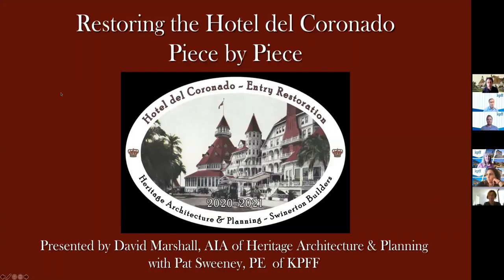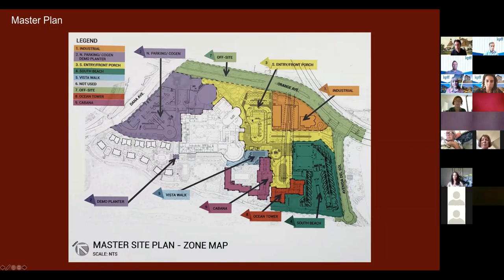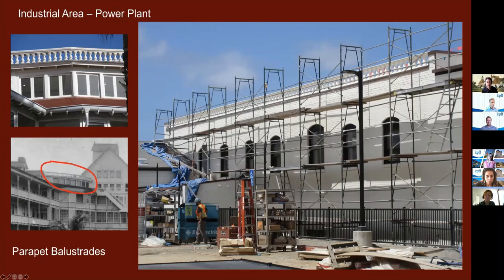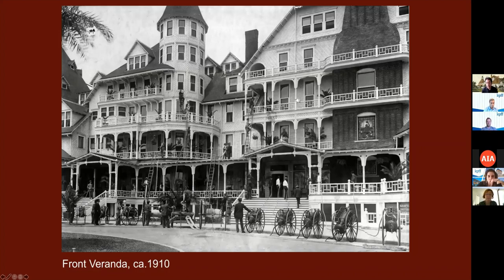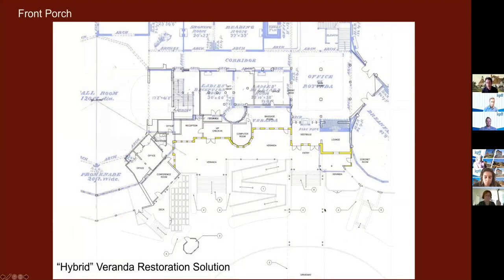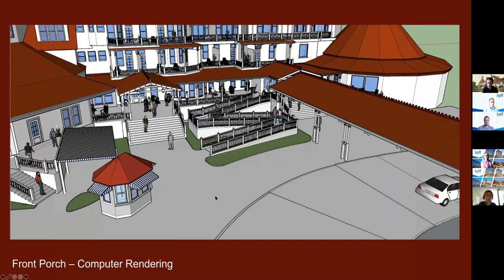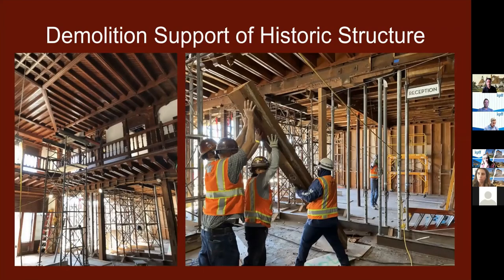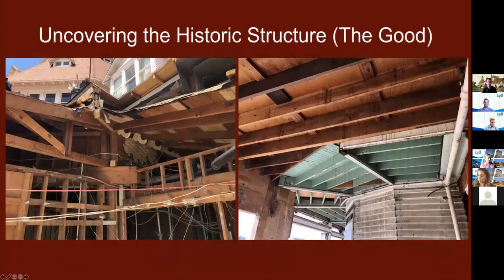Hotel Del Coronado: Piece by Piece Restoration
The historic, nationally renowned Hotel del Coronado is undergoing a major facelift. The AIA San Diego Preservation Committee hosted a  Zoom tour which covered the original design and construction in 1888, modifications over the years, and ongoing and recently completed work at the front façade, lobby, and adjacent industrial buildings.

The presentation showed how missing historic features are being replicated from historic photos, including 20 stained-glass windows. The renovation also includes ADA upgrades, replacement of mechanical, electrical, and plumbing systems, custom light fixtures, refreshed landscaping, and a new front-drive and water feature. The virtual tour was led by preservation architect David Marshall, AIA of Heritage Architecture & Planning. David is principal architect for the restoration of the hotel’s front façade and entry veranda.

 Patrick Sweeney of KPFF Engineering also joins the panel as the Project Engineer for the renovation project.  The one-hour tour was followed by Q&A.